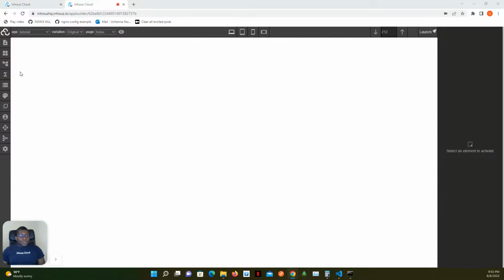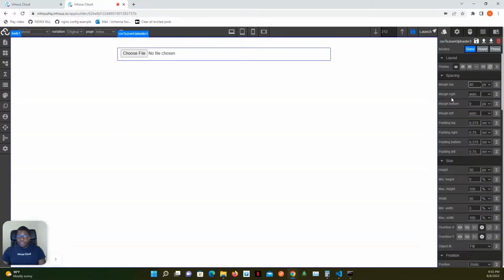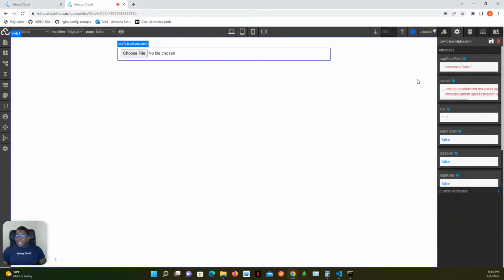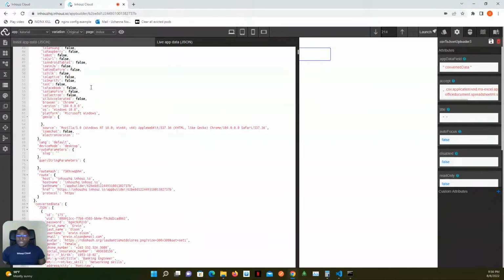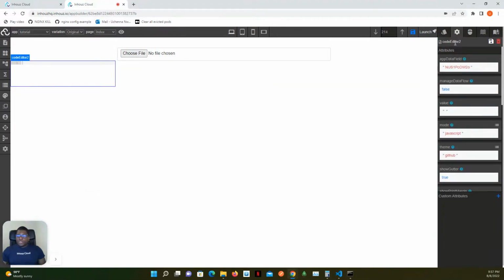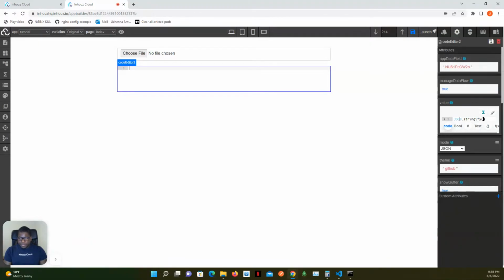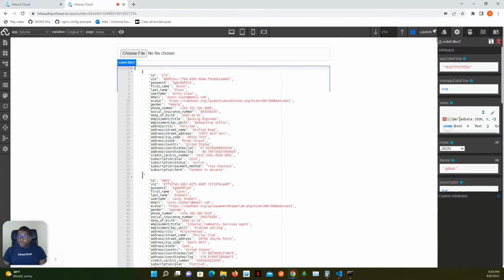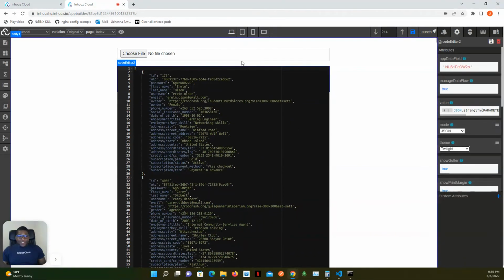CSV to JSON Uploader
In this video, we learn how to use the CSV to JSON uploader element. Given any JSON file, the contents of the CSV file will be converted to JSON data.